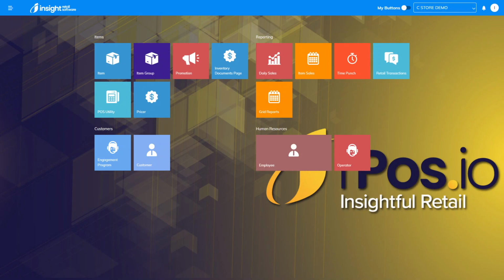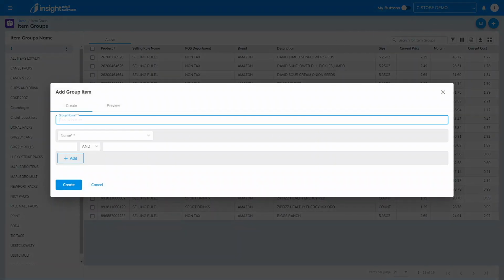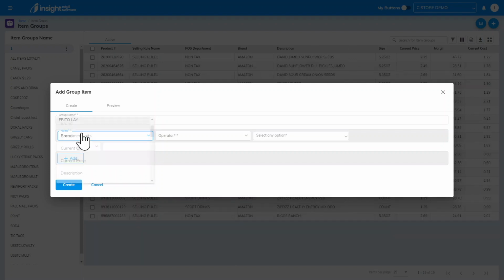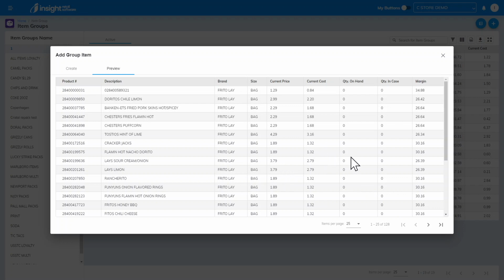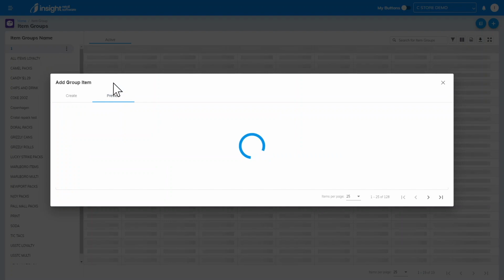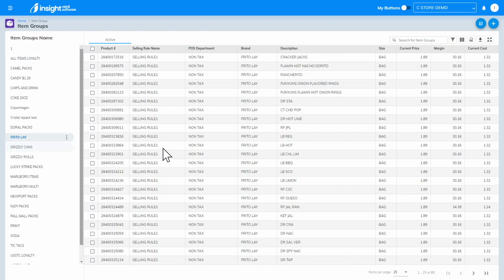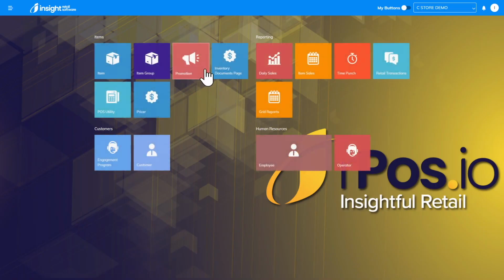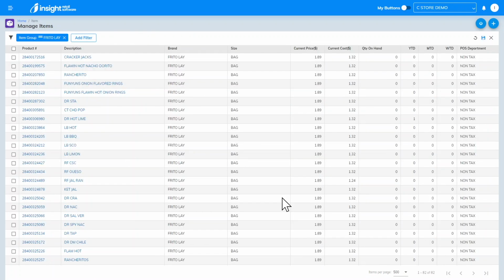Item Groups in Rposio Cloud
This is a quick review of the Item Groups feature of Rposio Cloud.

Our fastest & most reliable end-to-end point of sale system yet. Powered exclusively by rPosIO Cloud Retail Platform.

We’ve brought every aspect of the point of sale system in-house. Our hand selected hardware comes with rPosIO Cloud Retail Platform pre-installed and is serviced by our epic support team.

The Model 1 features an Intel I3 Core Processor that makes every rPosIO Cloud button press lightening fast. It’s over-engineered to help you get every bit of bang out of your buck.

The rPosIO Cloud Retail Platform has it all. Its fast, efficient, intuitive, and it connects your entire store together seamlessly. Instantly access the most critical reports & decision making data you need.